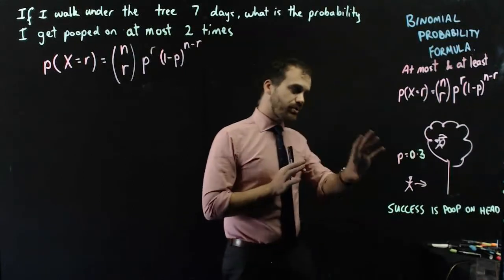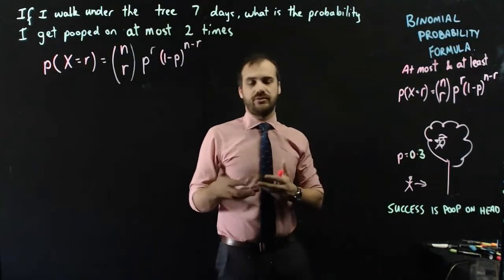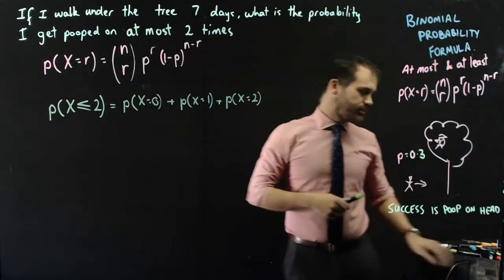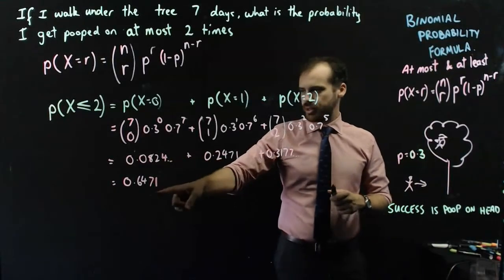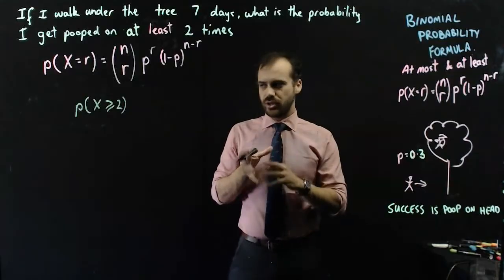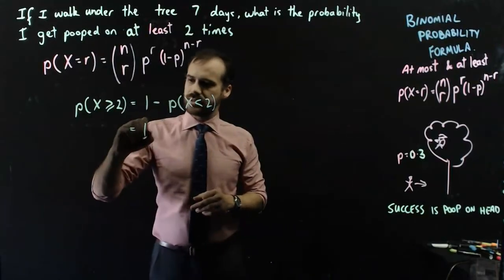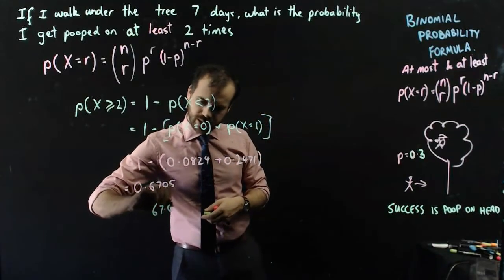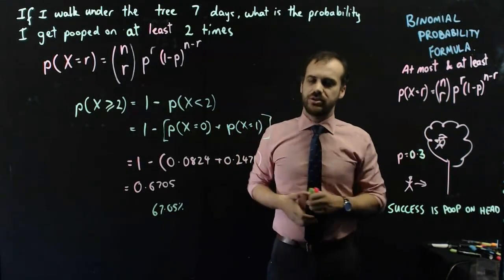Binomial Probability formula at most and at least